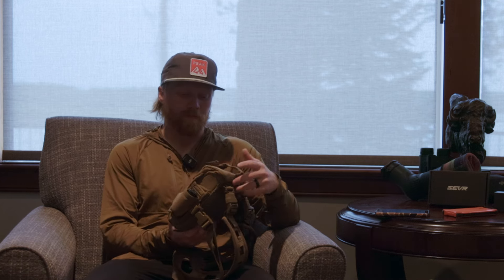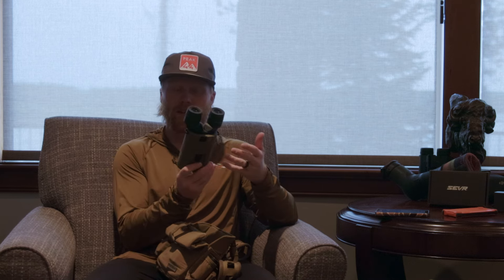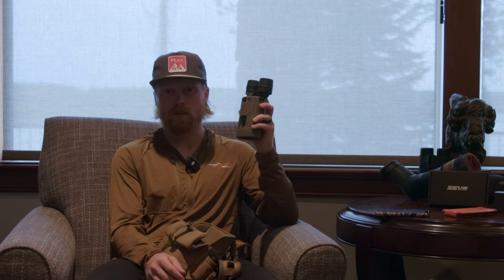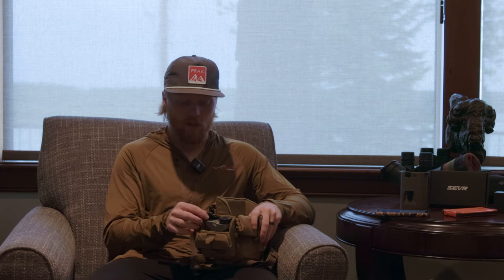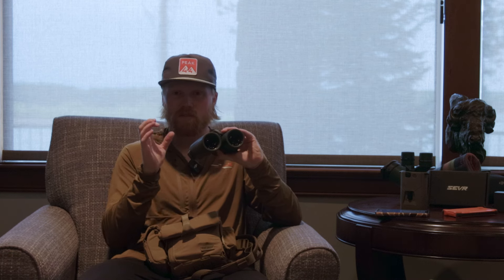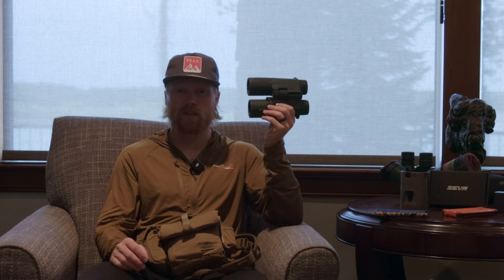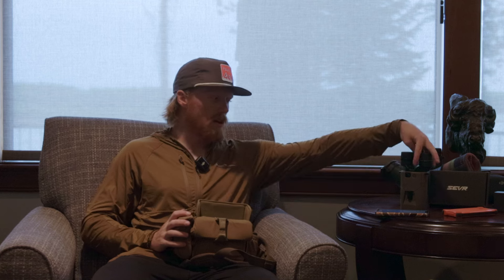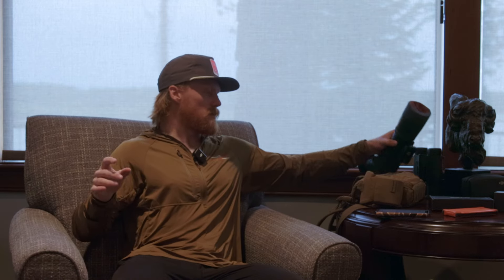EP. 18 - Summer Update, New Camera Gear, Optics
On this episode I cover Optics for early season mule deer hunting, new camera gear including the DJI wireless microphones, and I go through a few brands I am working with this fall.